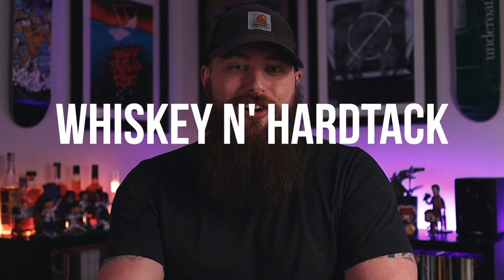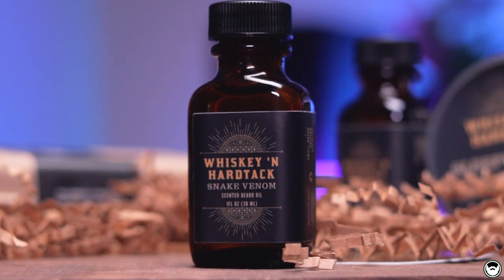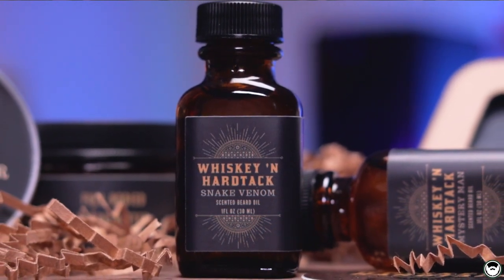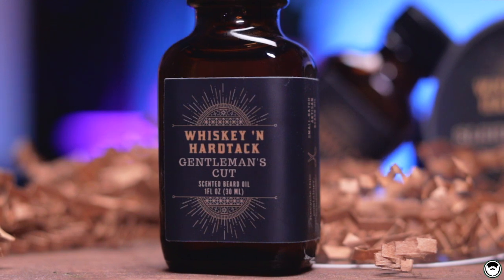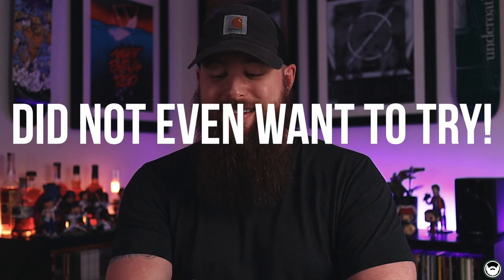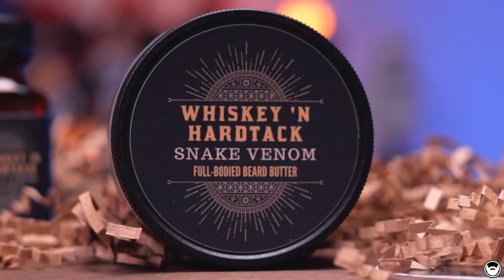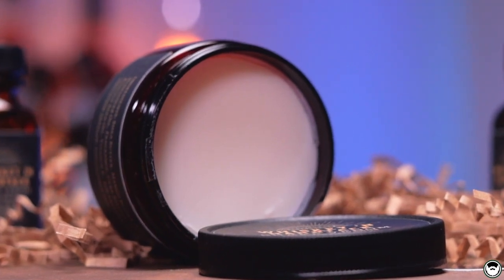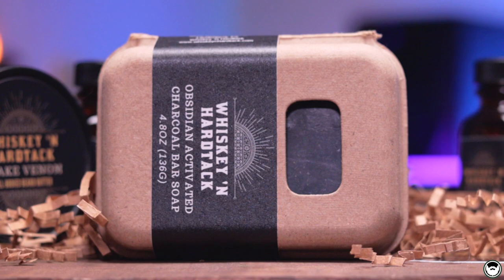Beard Oils, Beard Butter... AND A BRAND NEW PRODUCT! | Whiskey N' Hardtack Review!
In the episode, we look multiple items from Whiskey N' Hardtack... include their BRAND NEW SOLID BEARD WASH BAR!